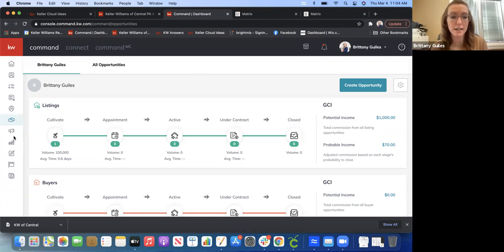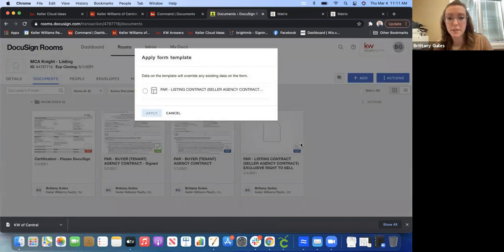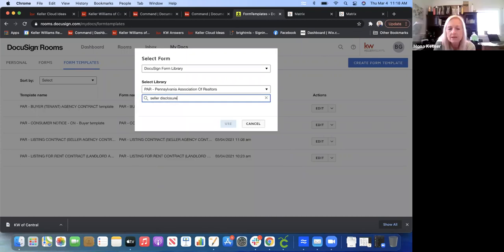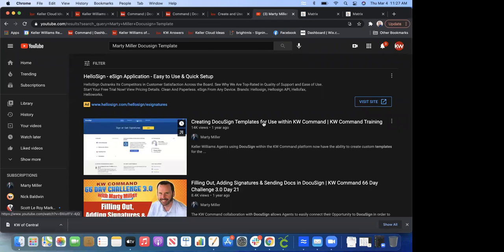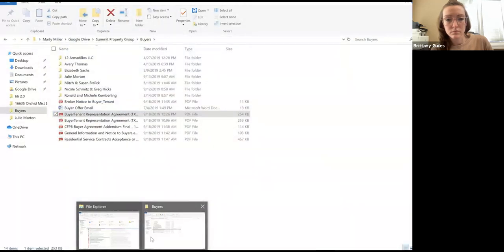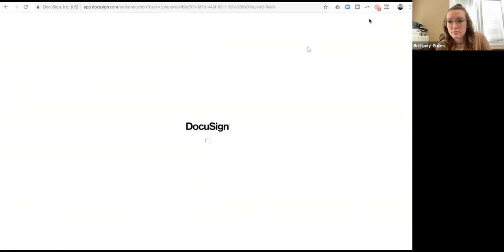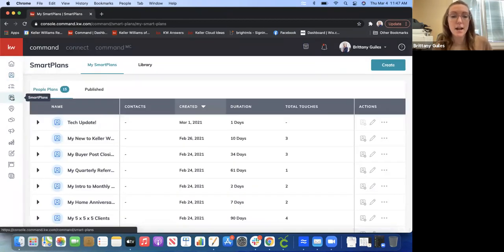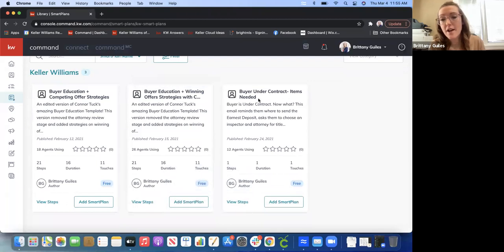Tech Training 1 - Docusign Static Templates + Buyer Education Smart Plans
First Tech Training was a success! We were able to not only learn how to create form templates, we were also able to learn how to create templates from PDF forms as we watched Marty Millers training together. Lots of good info in this 60 minute session!